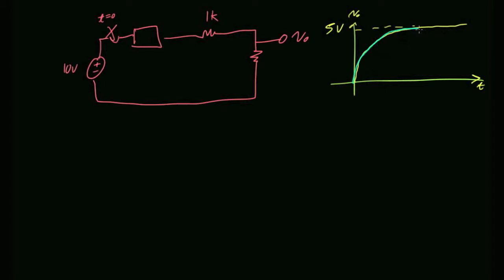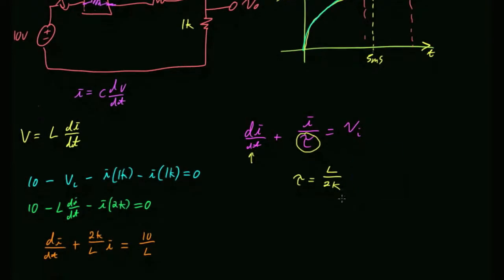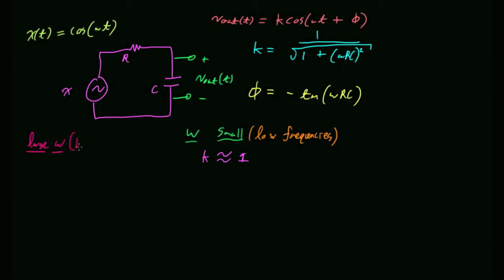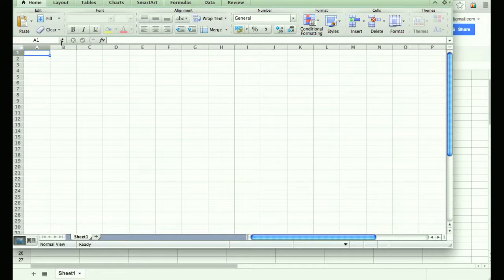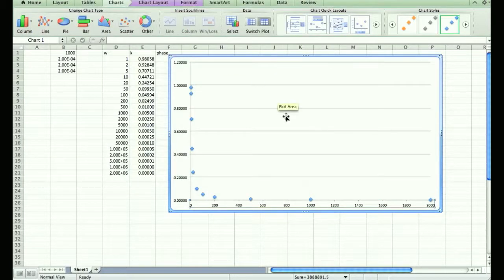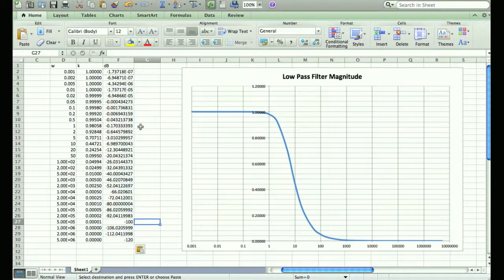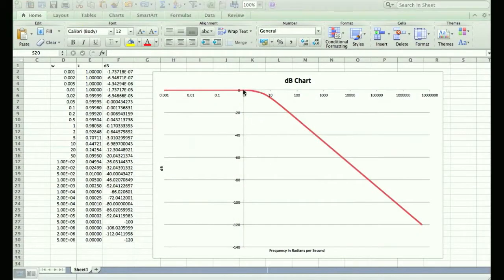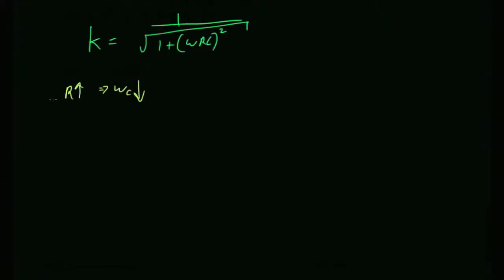EE 2 Lecture 18 iPhone Audio Oct 12